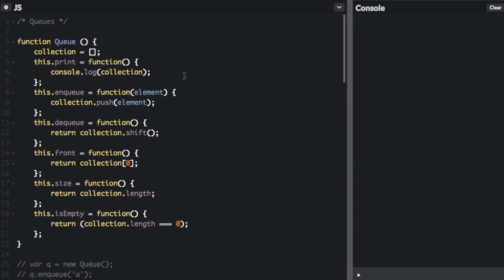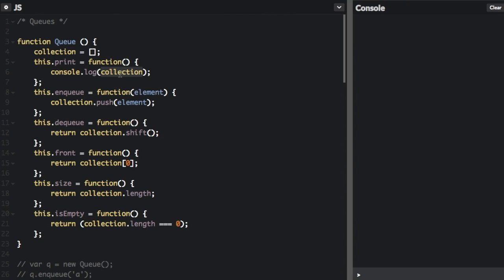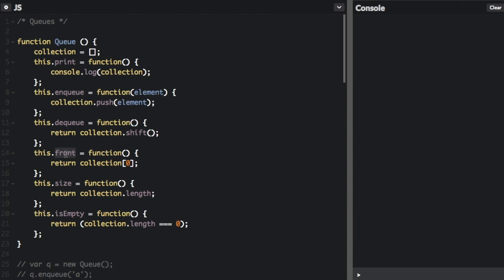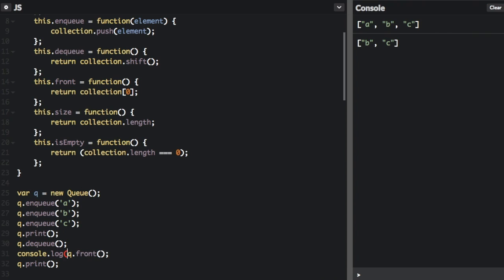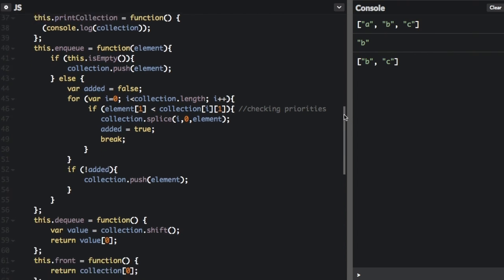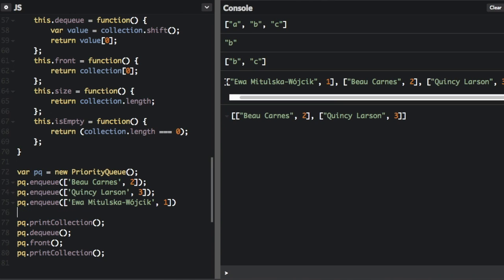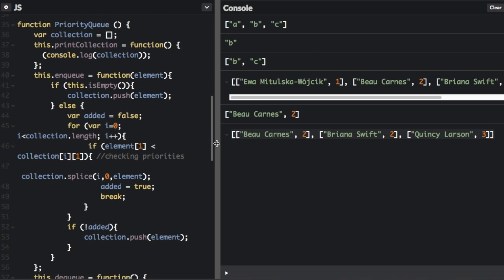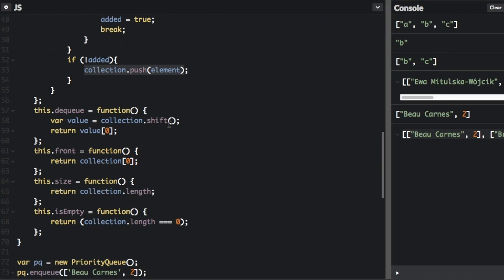Queues & Priority Queues - Beau teaches JavaScript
Queues are a first-in first-out data structure. Also learn about priority queues.